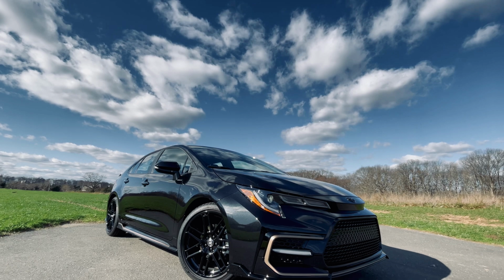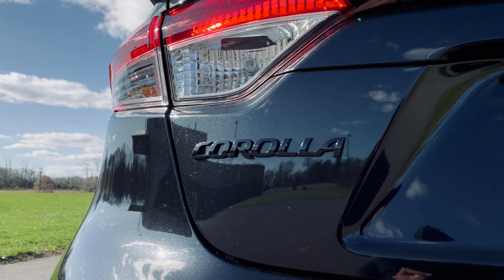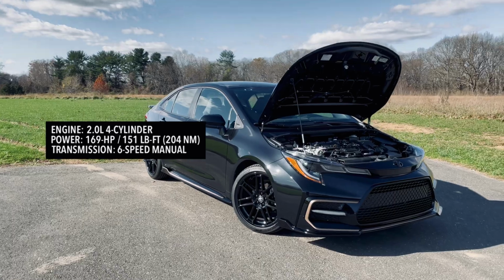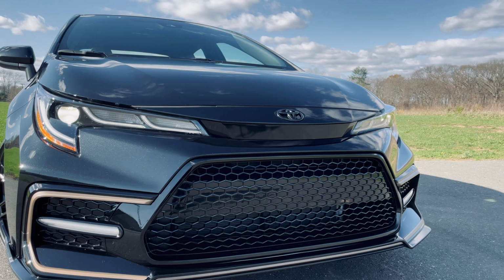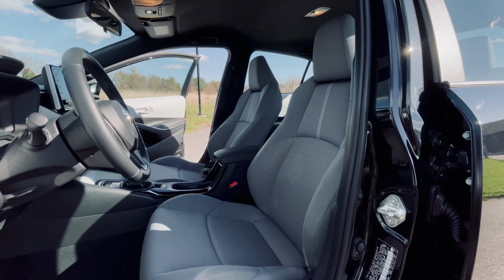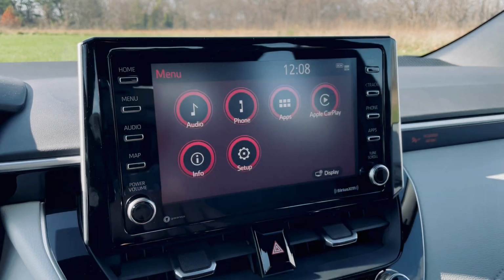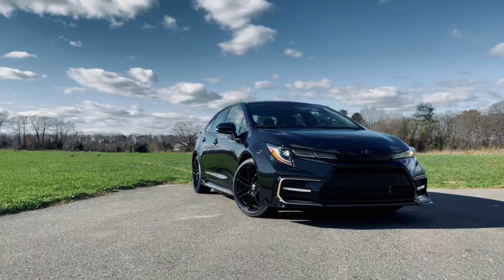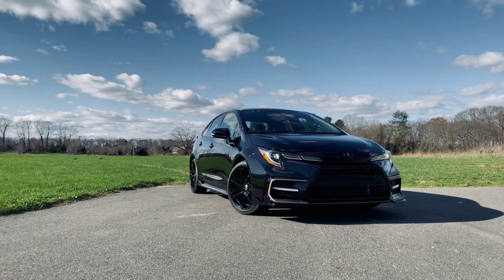2021 Toyota Corolla Apex Review - Is It A Fun Corolla?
The Toyota Corolla Apex provides a sneak-peek into a fun Corolla! It's not fast but it looks the part.

0:00 - Toyota Corolla Intro
1:00 - Toyota Corolla Apex Cool / Interesting Features
2:32 - Toyota Corolla 2021 Price
2:50 - Corolla Horsepower, 0-60 MPH, Fuel Economy
3:45 - Corolla 2021 Exterior Design
4:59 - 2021 Toyota Corolla Cargo Capacity
5:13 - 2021 Corolla Interior Quality, Infotainment, Tech
7:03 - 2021 Toyota Corolla Apex Random Cool Things
7:49 - My Opinion

Toyota is hoping to grab the attention of compact sport sedan enthusiasts but they aren’t doing it with more horsepower. They’re doing it with something called the 2021 Toyota Corolla Apex Edition. Now, this thing isn’t as exciting as it should be but it definitely looks the part. The 2021 Toyota Corolla Apex does receive some upgrades on the handling side but that's about it. It comes exclusively with a 6-speed manual transmission. So is the 2021 Toyota Corolla Apex Edition a look into a sportier Corolla? Let's take a look!

🚗 2021 Toyota Corolla Apex.
🥊 Rivals: Chevrolet Cruze, Honda Civic, Hyundai Elantra, Kia Forte, Mazda3, Nissan Sentra, Subaru Impreza.
💲 Price: $25,070 (Apex Edition).
💰 As Tested: $26,004.
🔩 Engine: 2.0L 4-cyl. - 169-hp / 151 lb-ft (204 NM).
⚙️ Transmission: 6-speed manual.
🏎 0 to 60 mph: 7.9 secs.
🚀 Top Speed: 117 mph (188 kph).
⛽️ MPG: 28/35 (city/hwy).
🌍 L/100km: 8/7 (city/hwy).